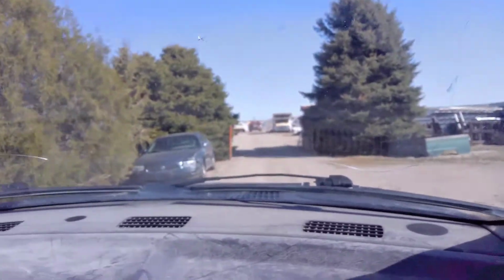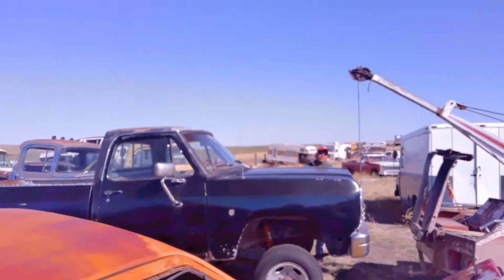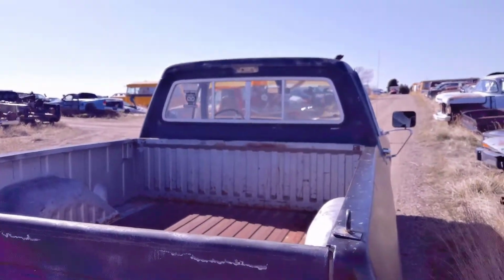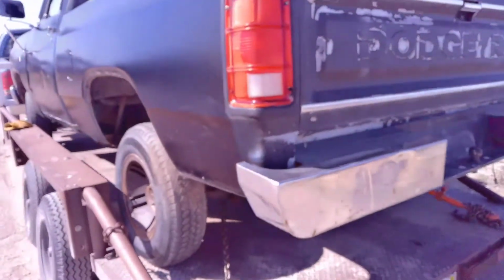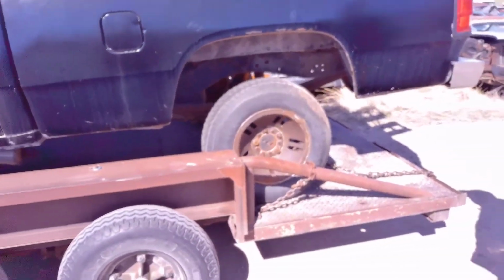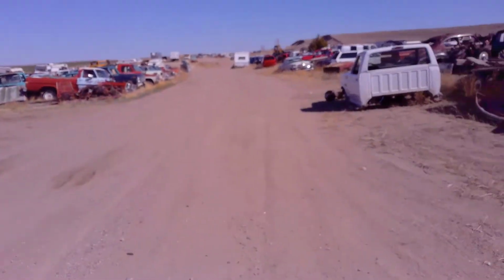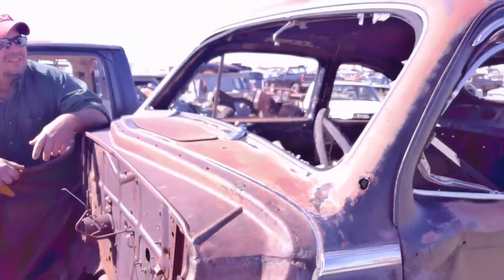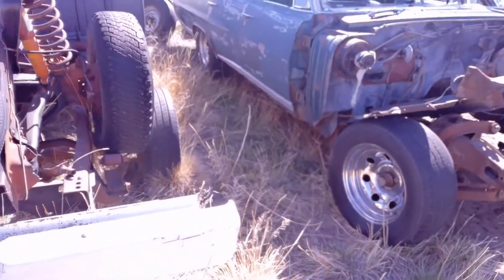Picking Up The '83 W150 Shortbox Power Ram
So, had to pick up the '83 immediately as we were going to wait another two more weeks.  People were trying to buy this out from underneath me when it was already reserved.  Of course, I had nothing to worry about as my mentor would never sell nothing out from underneath us but people were getting too nosy with one guy wanting to take stuff off of it for his D150.  One guy was too slow as he came back earlier in the week stating that he was going to 'pick' it up and pay later but when my mentor told him it was sold he stormed off and left his salvage yard without saying a word.  It's home safe and sound now as it will be worked on in the coming months for I want to get this Mopar back on the road!

I just need to figure out its' 4x4 shifting system as it doesn't quite match the diagram listed on the sun visor...